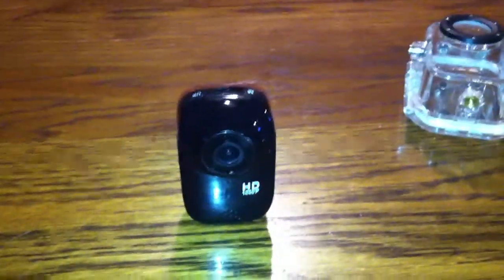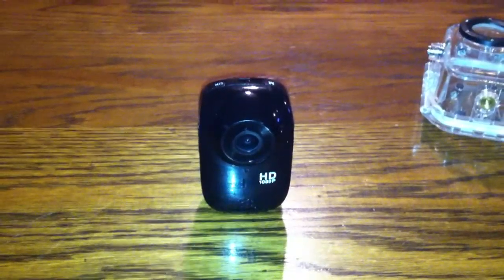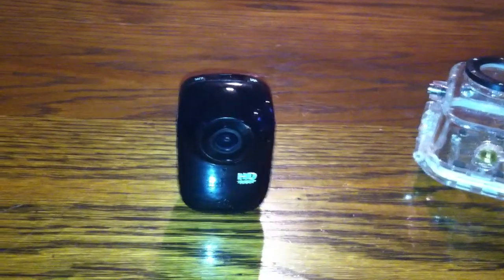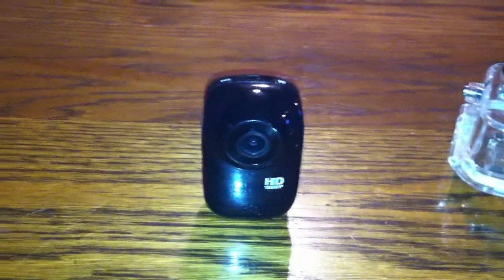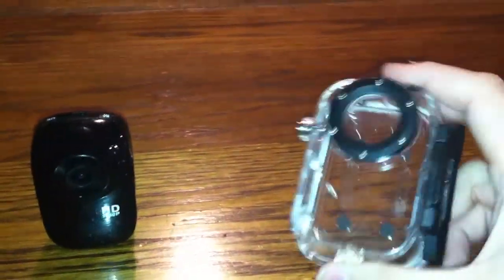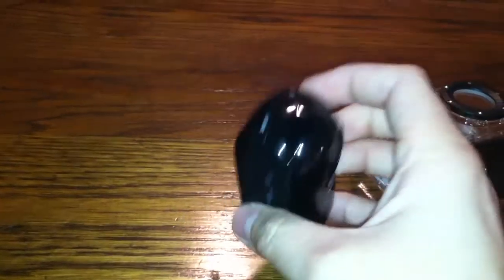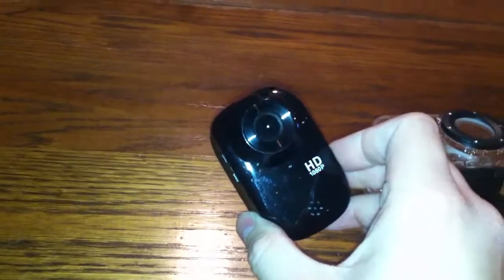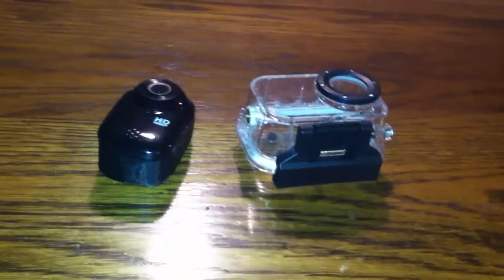SJ1000 Action Cam Review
Quick review of my experience with the SJ1000 Action cam.